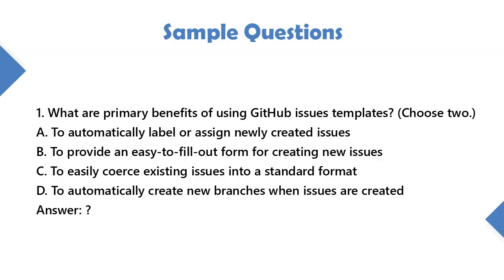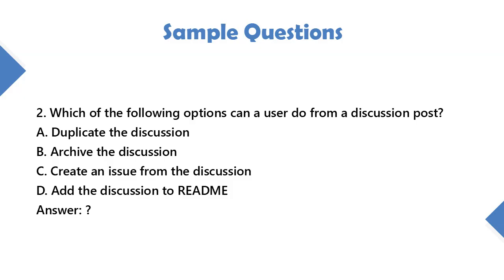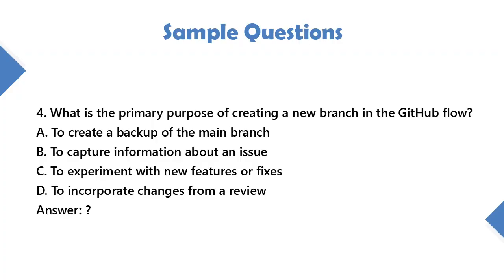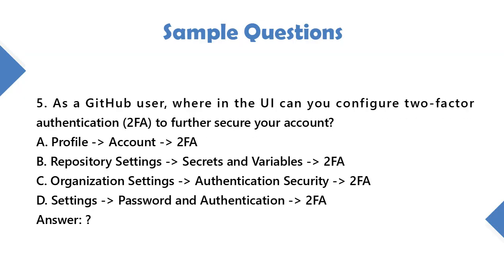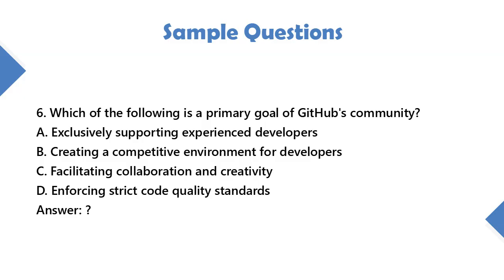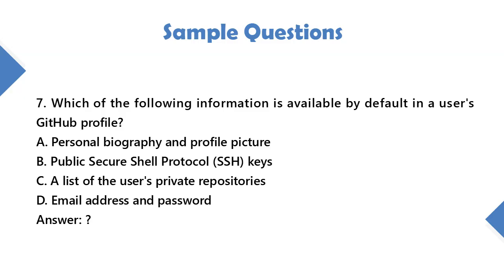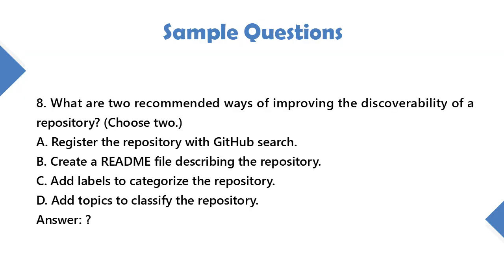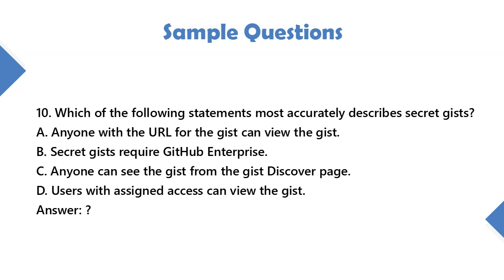GitHub Foundations Certification (GH-900) Prep Guide | Free Sample Questions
Are you preparing for the GitHub Foundations (GH-900) certification exam?
In this video, I walk you through everything you need to know to confidently prepare and pass the exam.

✅ What you’ll learn in this video:
Overview of the GitHub Foundations (GH-900) exam structure
Key concepts you must understand before taking the exam
Important GitHub features every candidate should know
Practical study tips to avoid common exam mistakes
10 sample GH-900 questions to test your knowledge and readiness

This certification is ideal for beginners, students, developers, DevOps engineers, and tech professionals looking to validate their understanding of GitHub, version control, and collaboration workflows.

Whether you're just starting with GitHub or planning to strengthen your fundamentals, this video will help you study smarter and feel exam-ready.

Beginners learning Git & GitHub
Students preparing for GitHub certification
Developers & DevOps engineers validating fundamentals
Professionals aiming to boost their resume with GitHub credentials